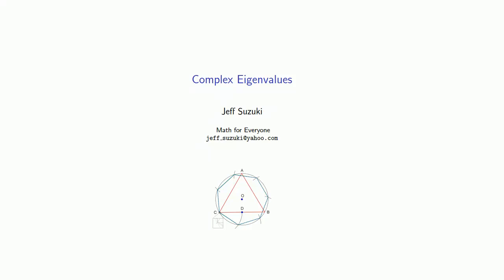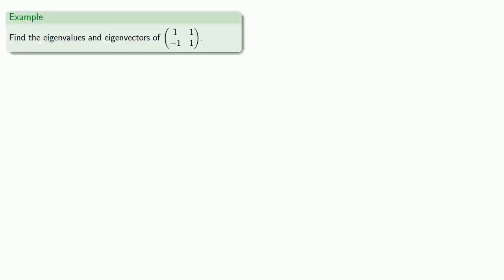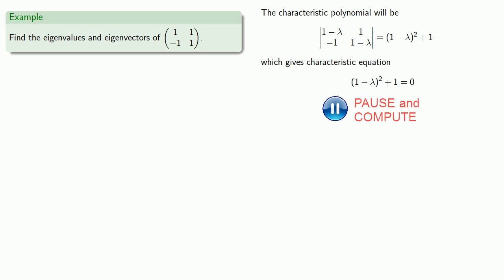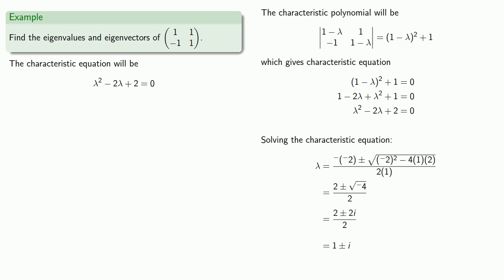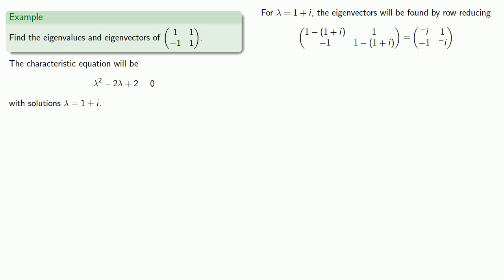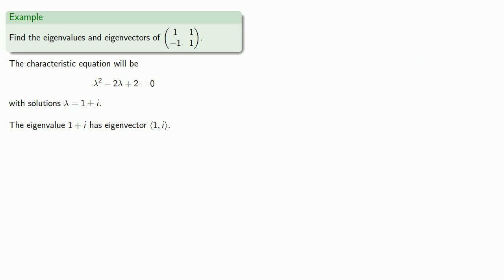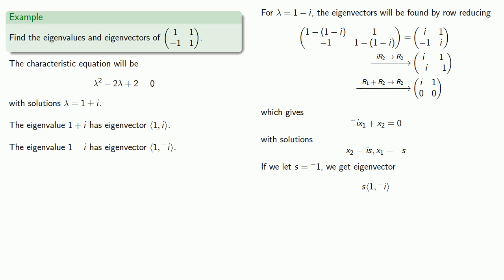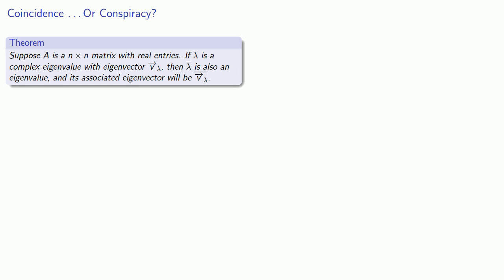#849 Eigenvalues, part 3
Complex eigenvalues: Since the characteristic equation of an nxn matrix involves a polynomial of degree n, the equation always has exactly n roots, counting multiplicities, provided that possibly complex roots are included. This section shows that if the characteristic equation of a real matrix A has some complex roots, then these roots provide critical information about A. The key is to let A act on the space C^n of n-tuples of complex numbers.